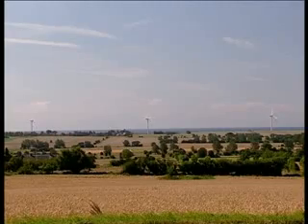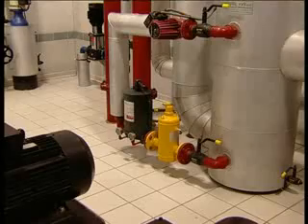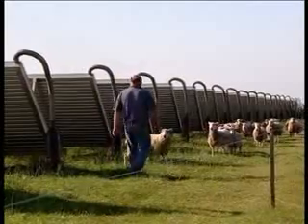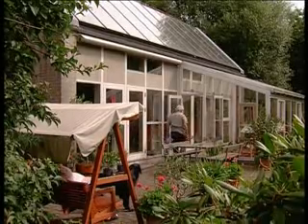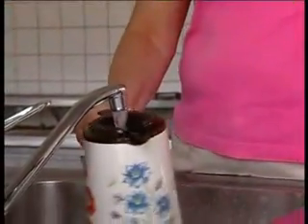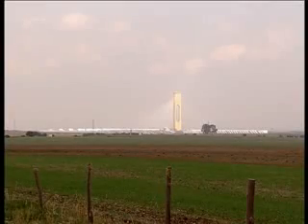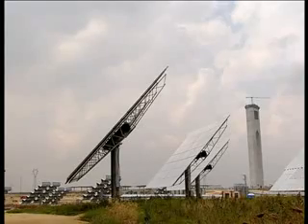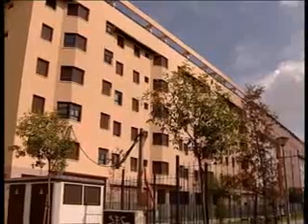20% Renewable by 2020 in EU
Renewable technologies towards 2020 in EU